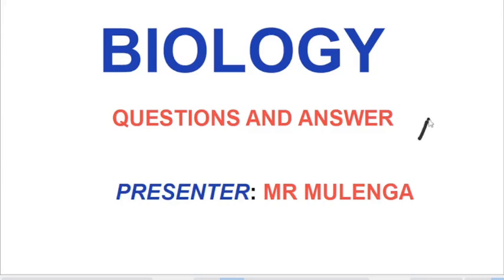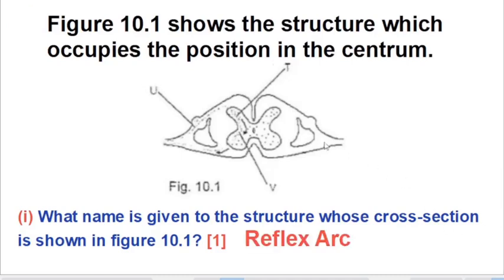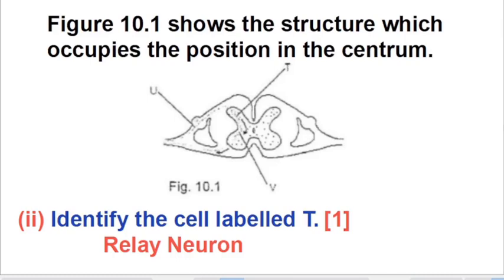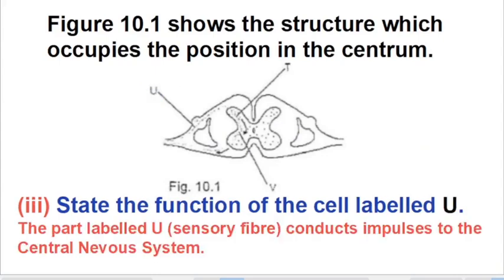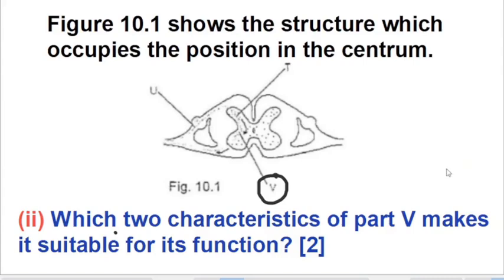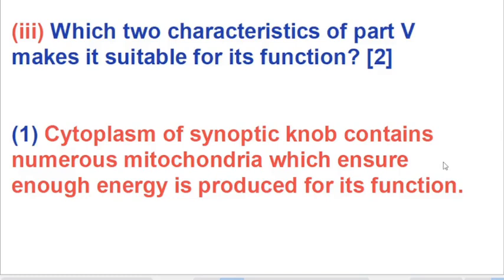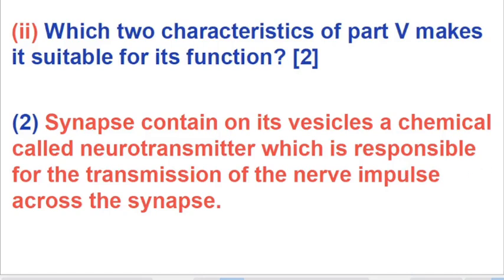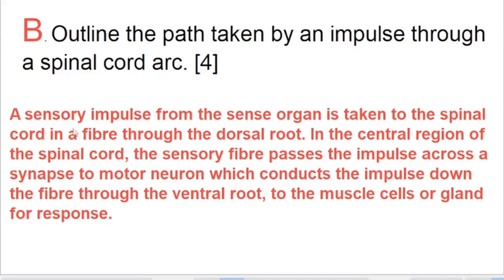THE NERVOUS SYSTEM AND SENSE ORGANS